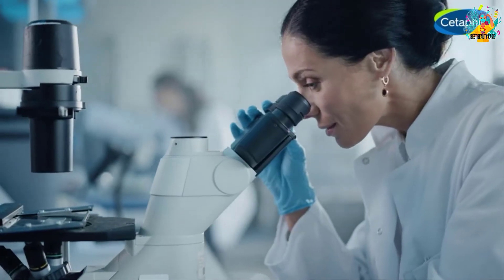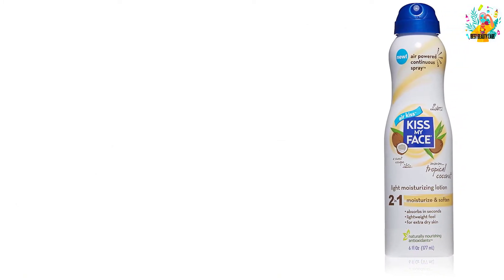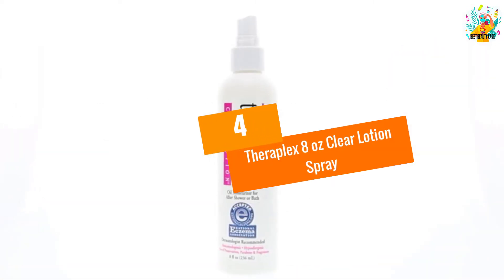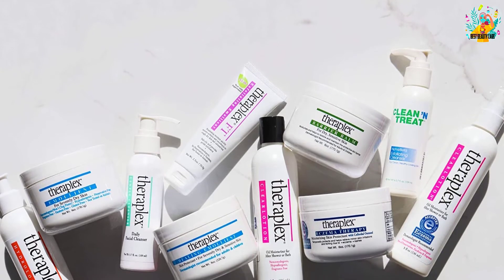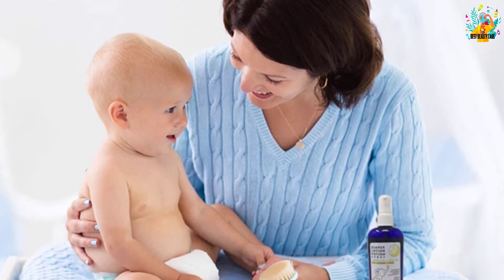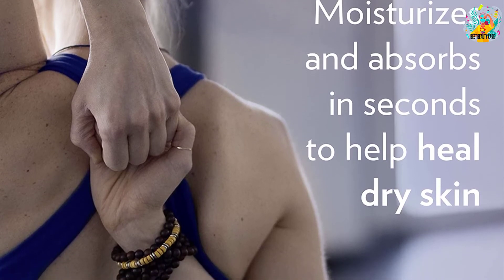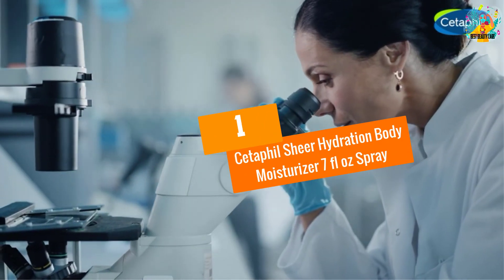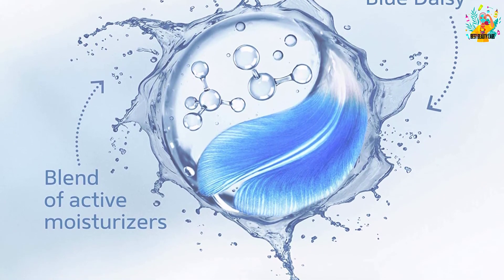Best Spray Lotion in 2022 Review and Buying Guide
☛ All The Links to Spray Lotion Listed in this Video:-

▶️ 5. Kiss My Face Moisturizing Spray Lotion Tropical Coconut Oil Light Moisturizer.

▶️ 4. Theraplex 8 oz Clear Lotion Spray.

▶️ 3. Diaper Healing and Soothing Antibacterial 2in1 Cleanser Lotion Potion Spray.

▶️ 2. Vaseline Spray On Lotion Spray Moisturizer For Dry Skin Cocoa Radiant Non Aerosol 6.5 oz Pack.

▶️ 1. Cetaphil Sheer Hydration Body Moisturizer 7 fl oz Spray.

➥ Prime Discounted Monthly Offering
➥ Amazon Fresh
➥ Try Twitch Prime
➥ Amazon Music Unlimited
➥ Try Amazon Home Services
➥ Kindle Unlimited Membership Plans
➥ Create an Amazon Wedding Registry
➥ Try Audible and Get Two Free Audiobooks